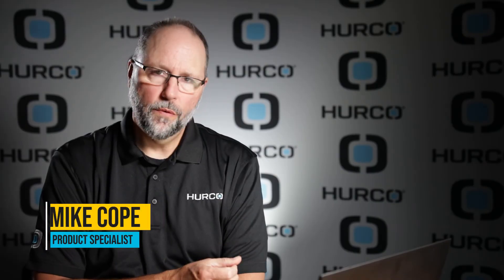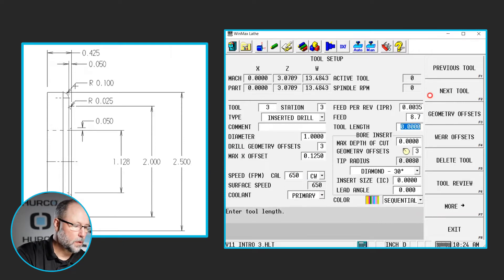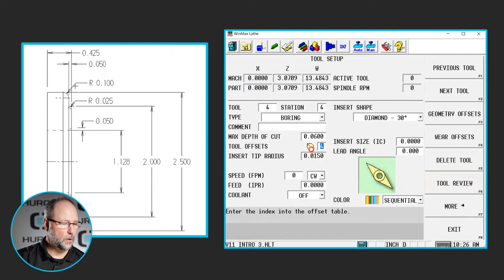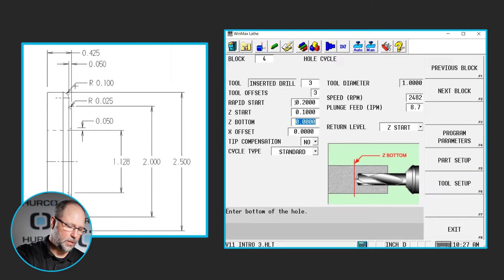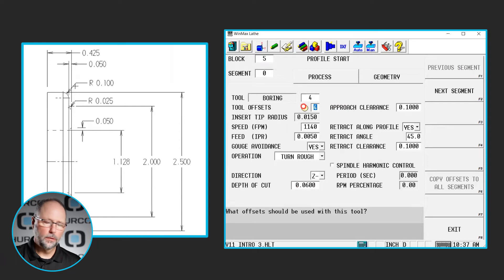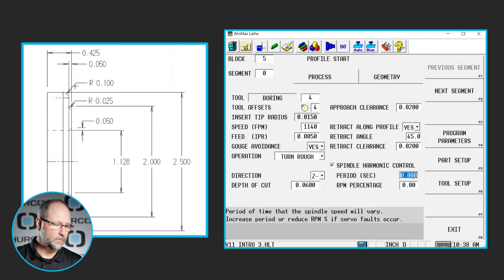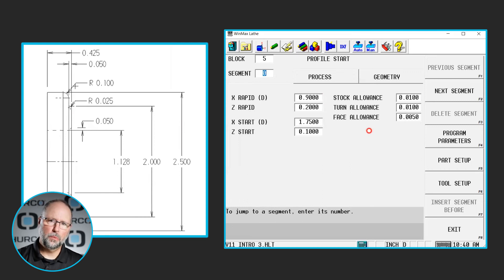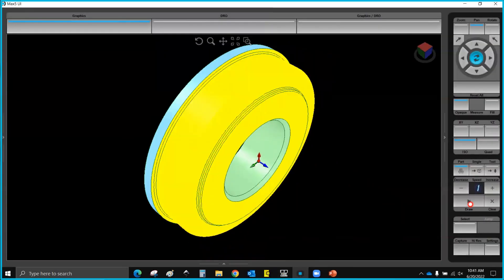Lathe Intro 3: Drilling & ID Boring | Hurco 2-Axis Lathe Training Course | V11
In this video we will be programming the Intro 3 Drilling & ID Boring print from this training course.